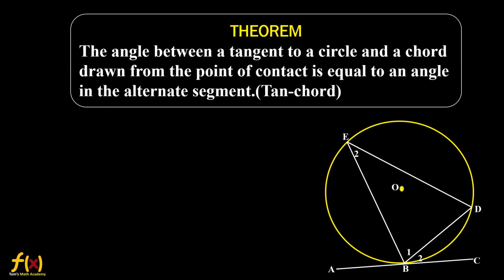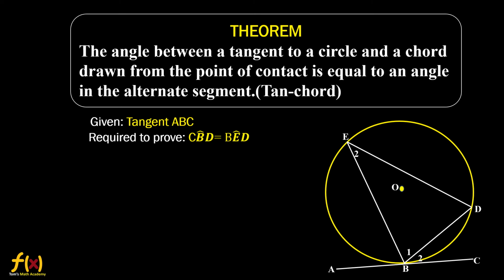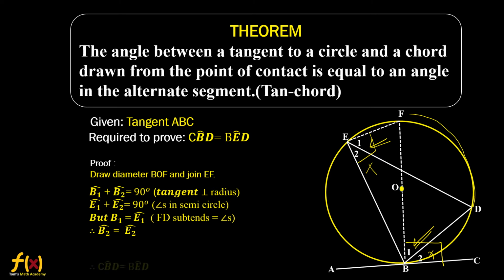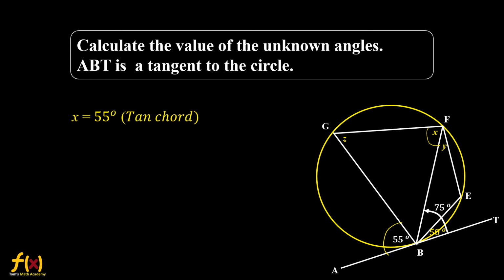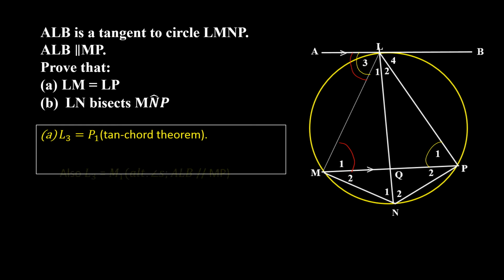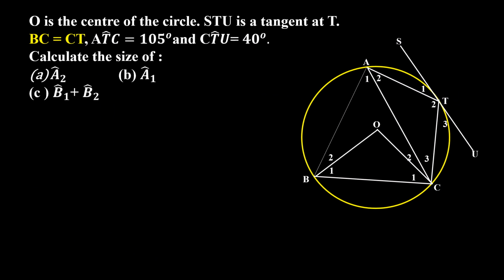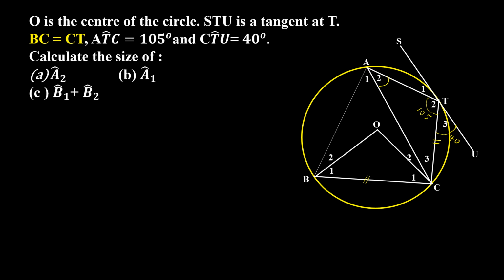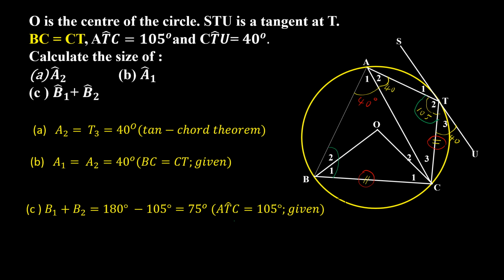EUCLIDEAN GEOMETRY-Tan-chord theorem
In this video we discuss the proof of tan-chord theorem and few good questions where we apply tan-chord theorem. Very important theorem for the Grade 11 and 12 learners.